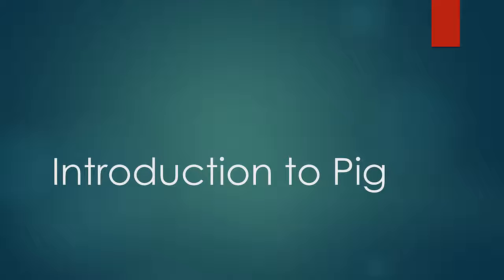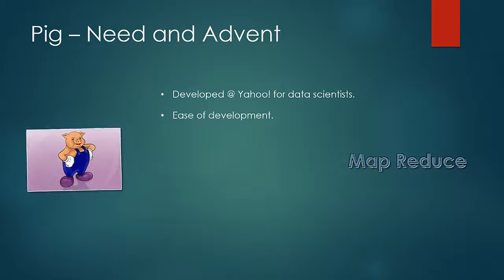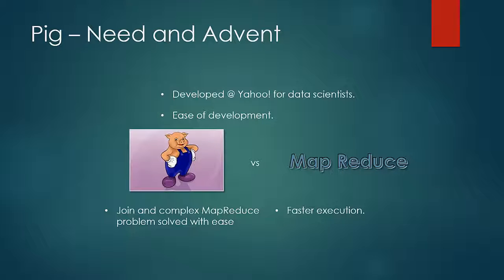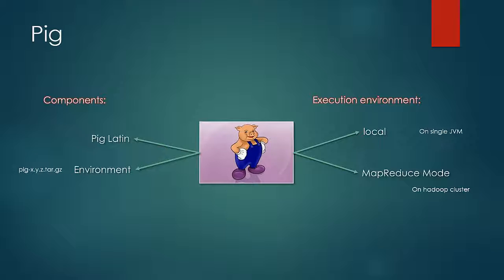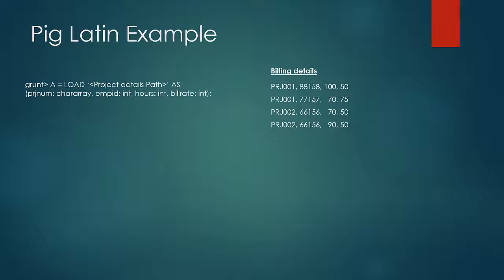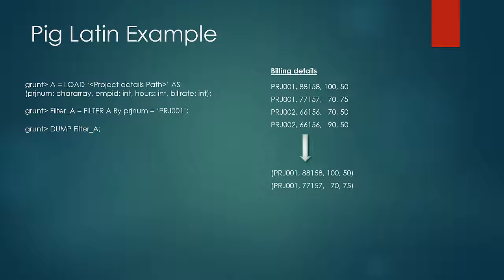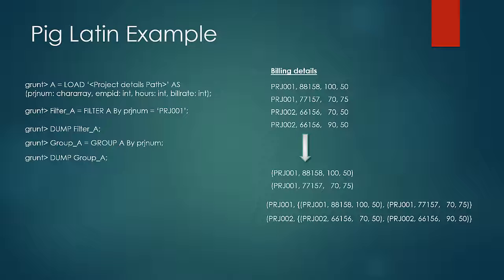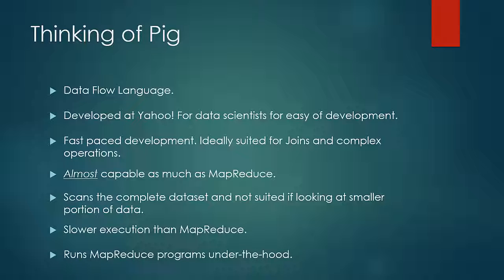Lesson 44: Introduction to Pig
This video will introduce about the Introduction to Pig